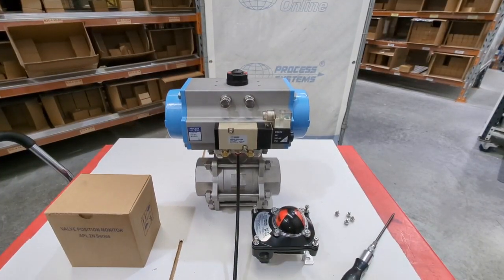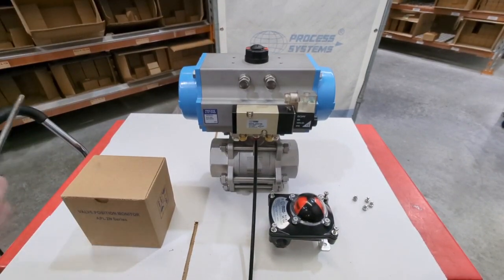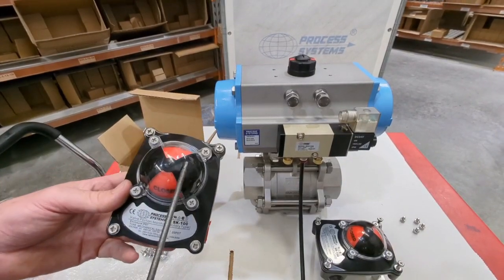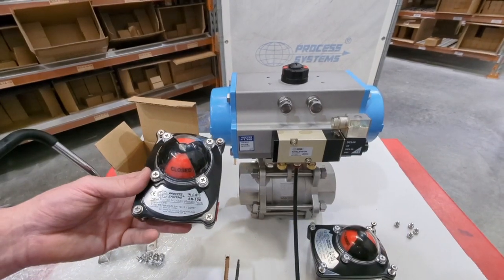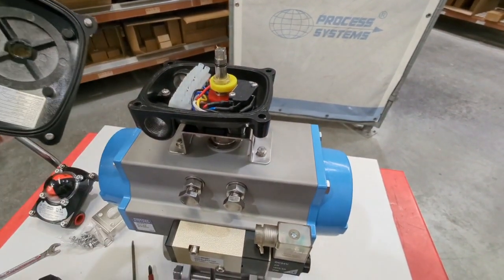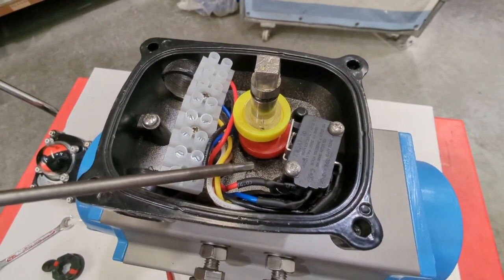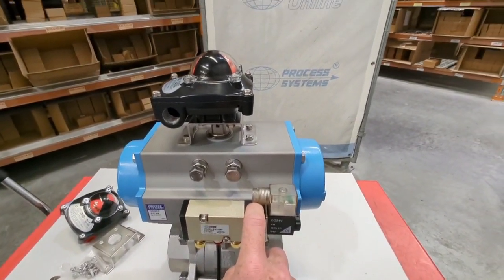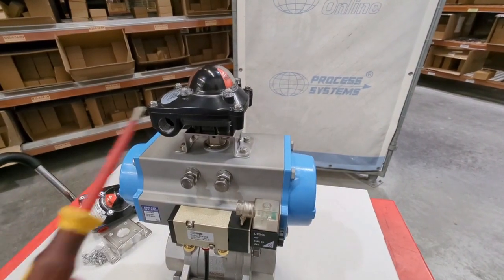Pneumatic Actuator Limit Switch Box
Limit switch box for Pneumatic Actuators. This will give end of position feedback for pneumatic actuators which are typically mounted on ball or butterfly valves.